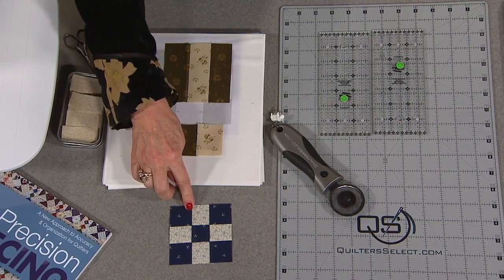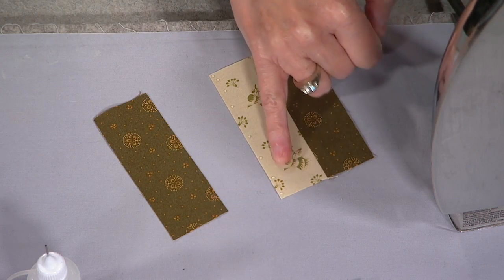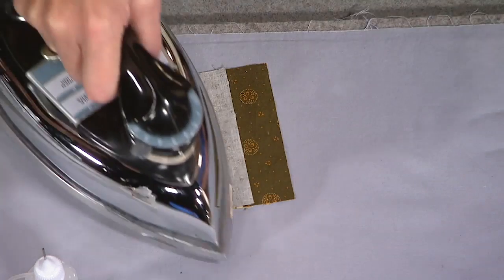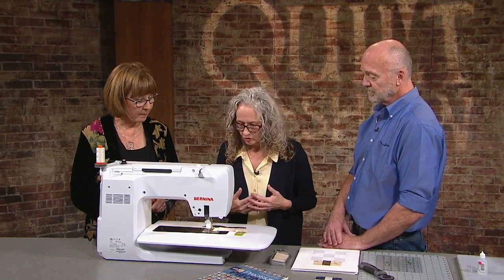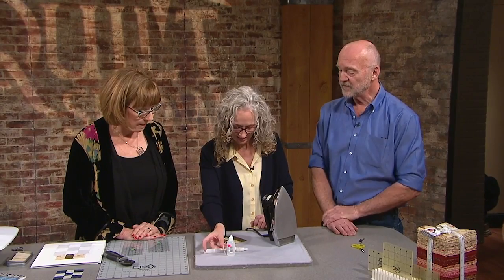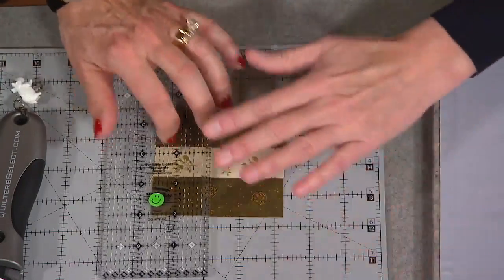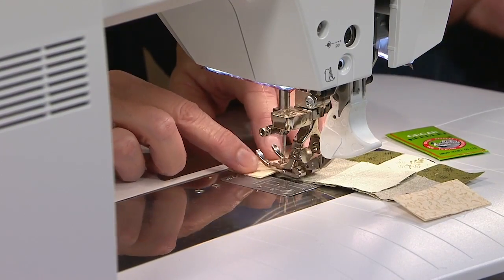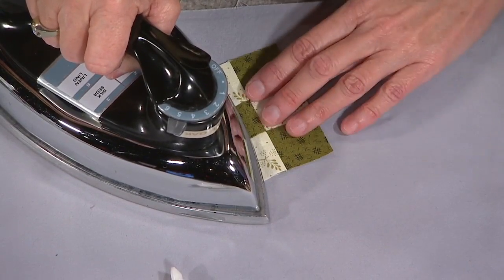Quilting Tutorial: Pinless Piecing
Shelly and Bernie Tobisch worked together to make precision piecing easier and more accurate. They don't use pins. So how do they do it? See the entire show at TheQuiltshow.com in our Free Show section.